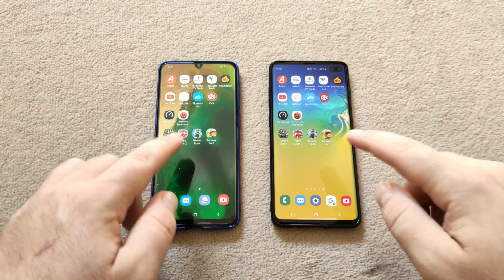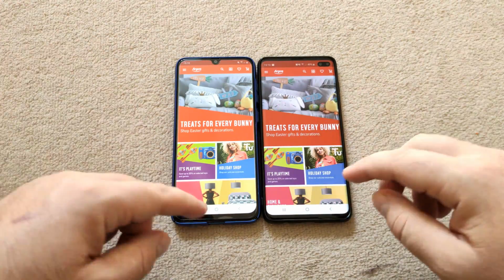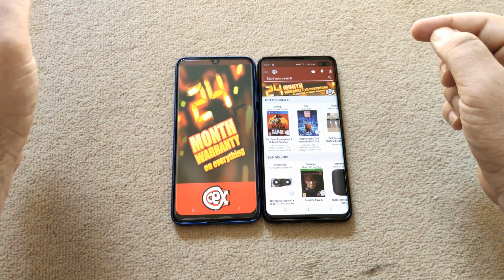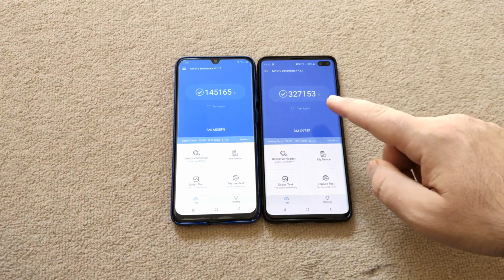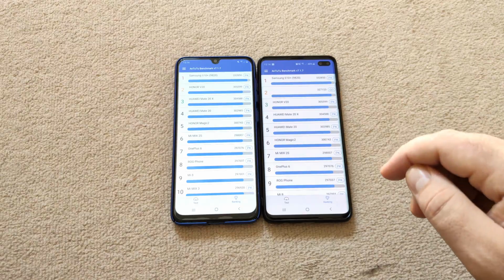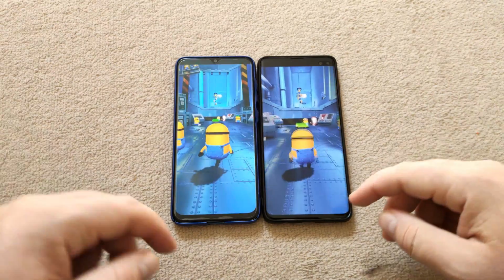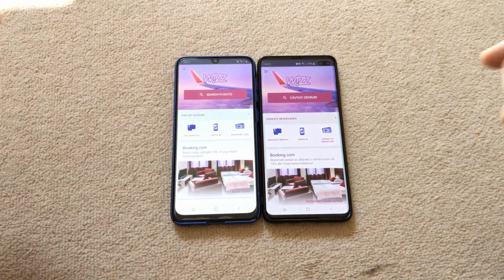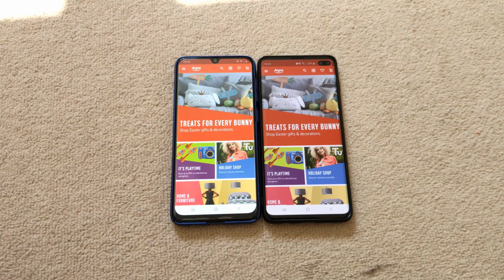Samsung A50 vs Samsung S10 Plus-Speed Test Battle ,A50 Surprising Fast !!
Check out this video test between 2 amazing phones.